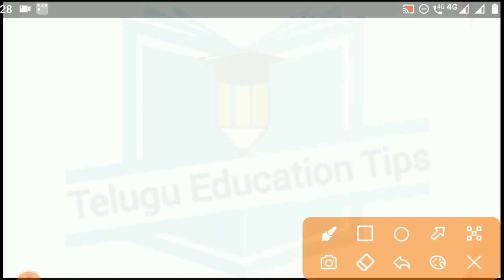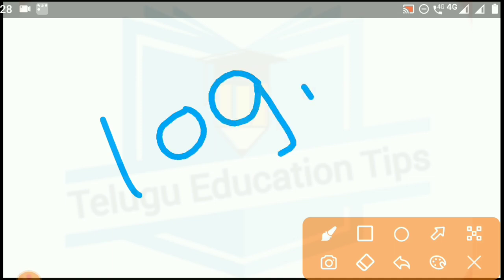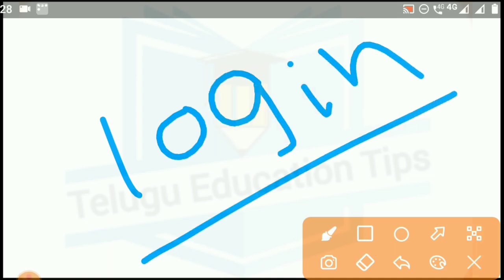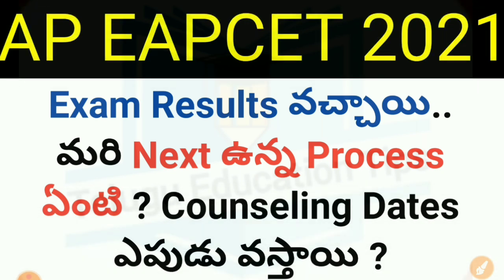what is next process after ap eapcet ( eamcet ) 2021 results released in telugu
If You Want to Talk With Me .. Call Me in Callme4app .. ID is :-  telugueducationtips@cm4

The information provided in this video is for

educational purpose. The images, audios,videos